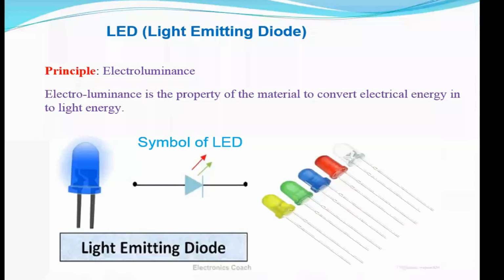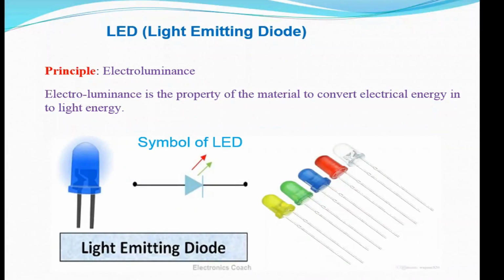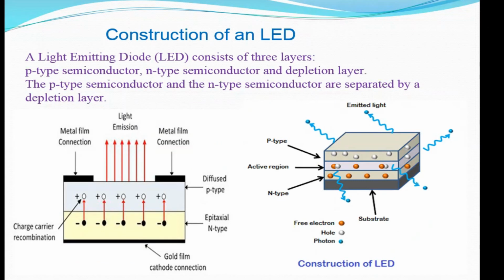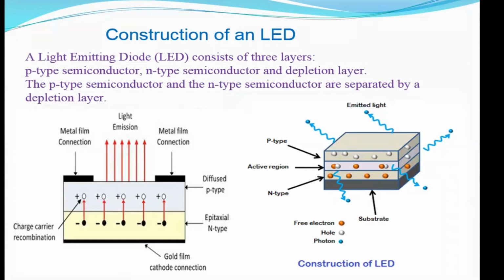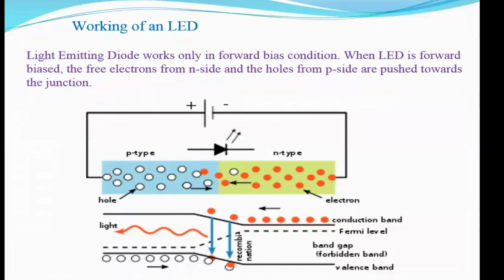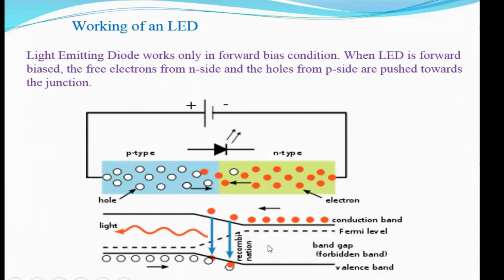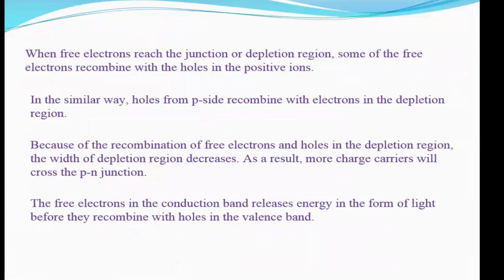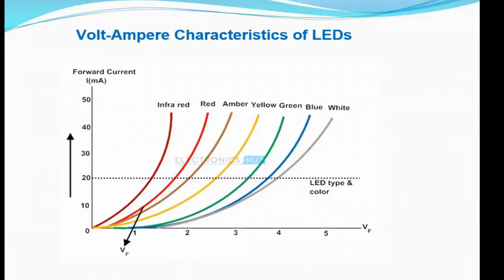LED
In this video LED its working, construction, energy level diagram are explained.